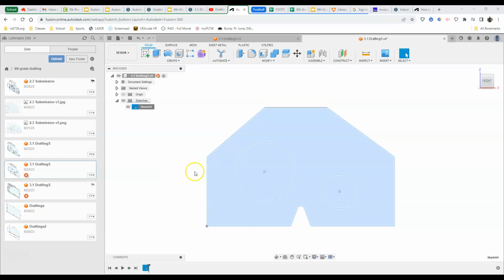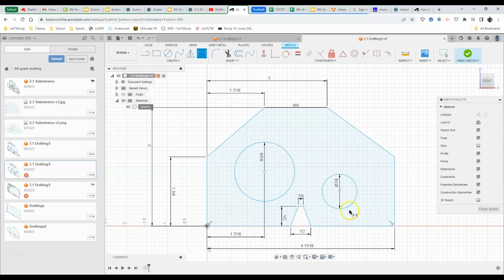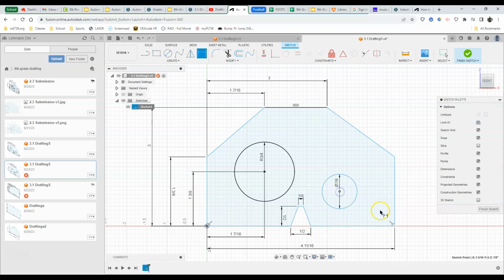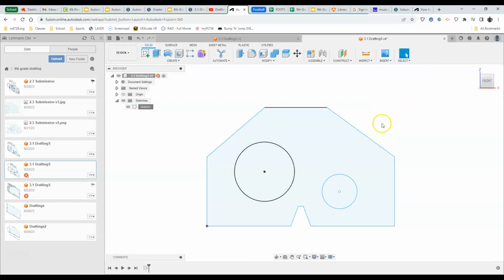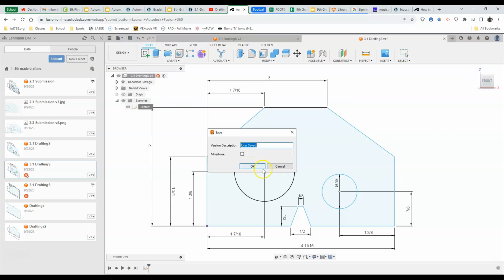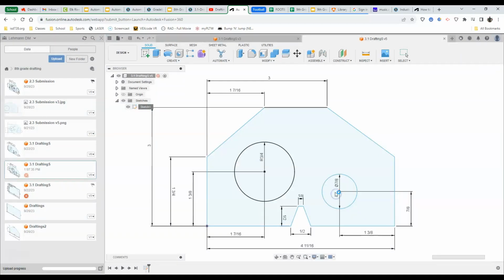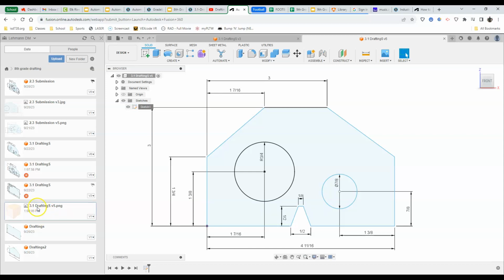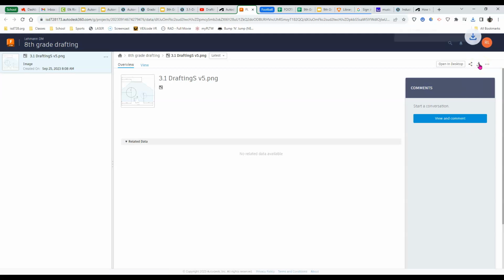DraftingS-Fusion 360 Adding dimensions, turning into a picture for a submission